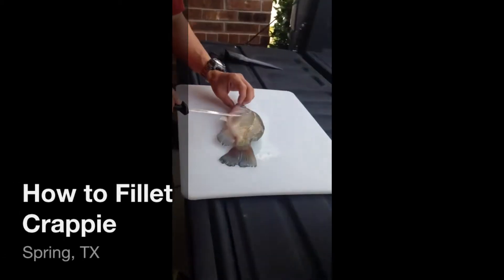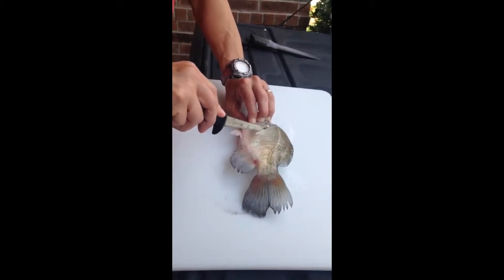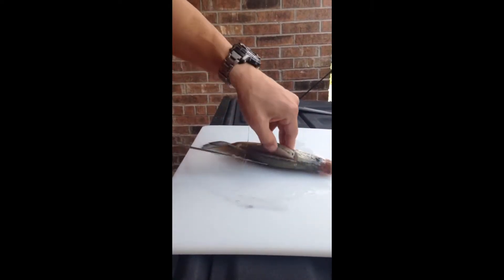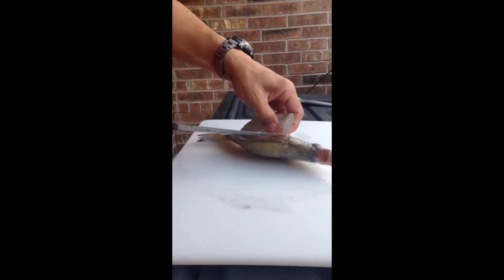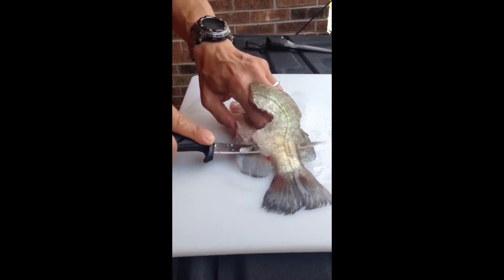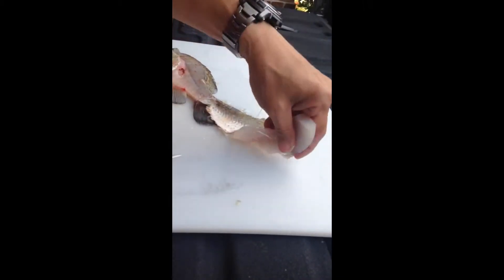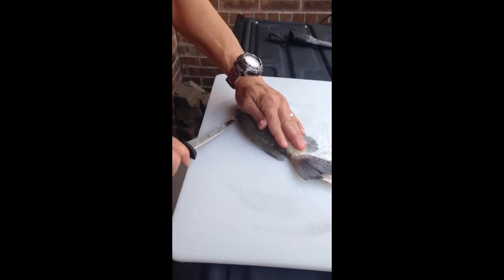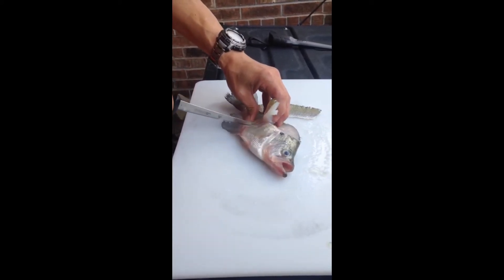How to Fillet a Crappie Clean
Shows step-by-step how to fillet a crappie without any mess!